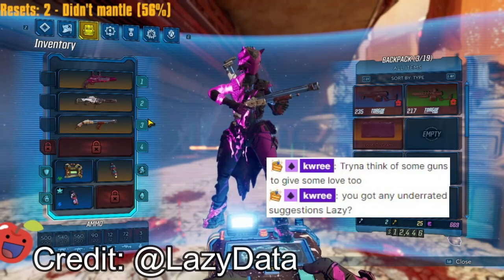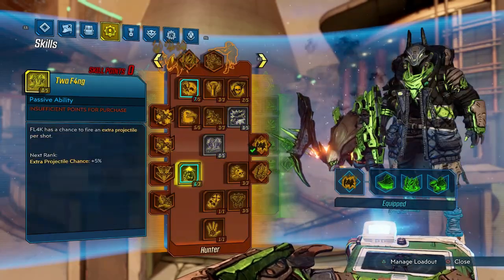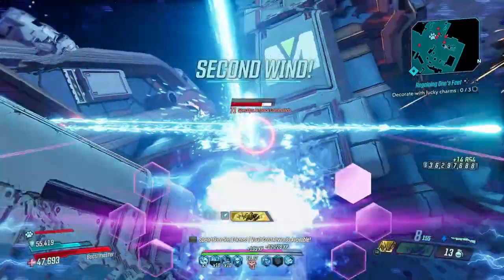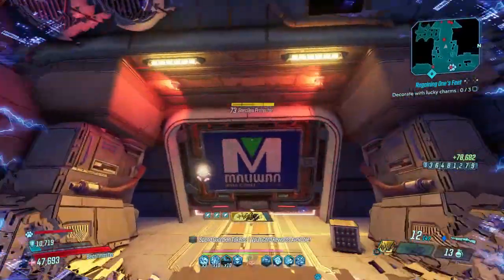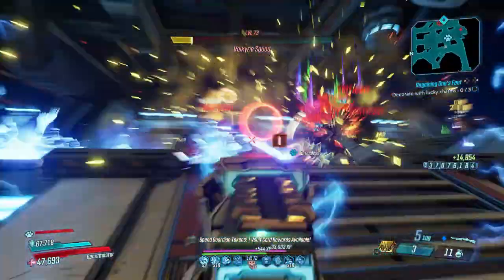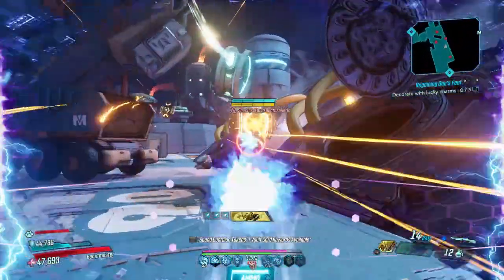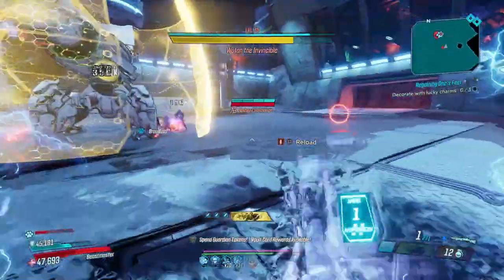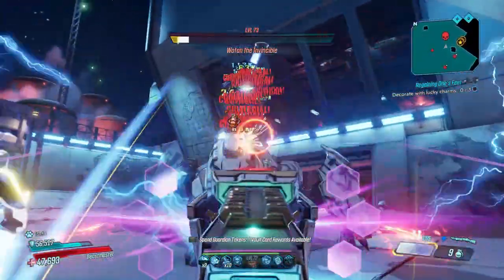LazyData told me to use the Conference Call & I was Astonished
Thoughts on this beaut?